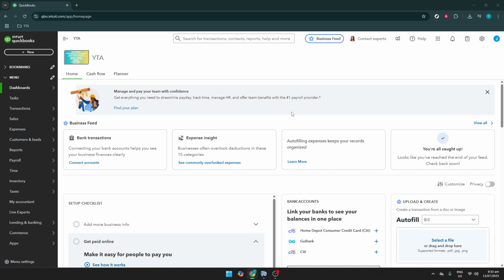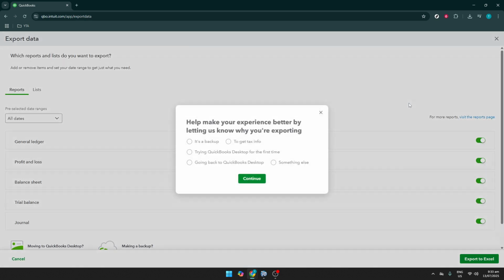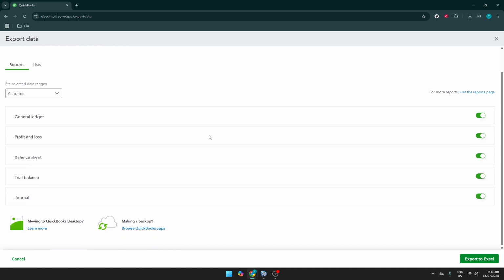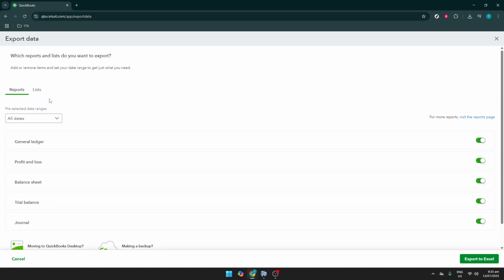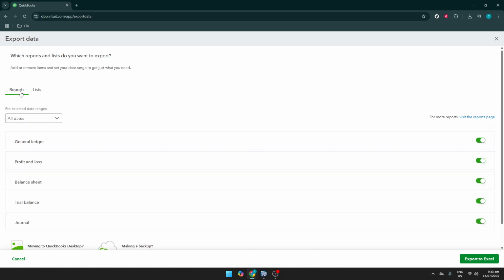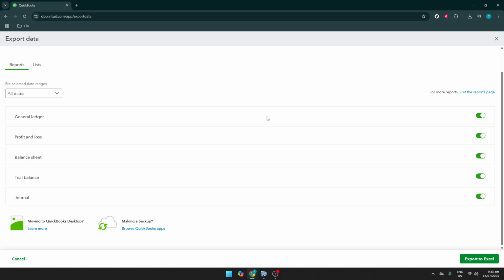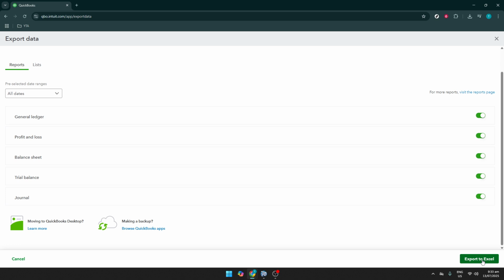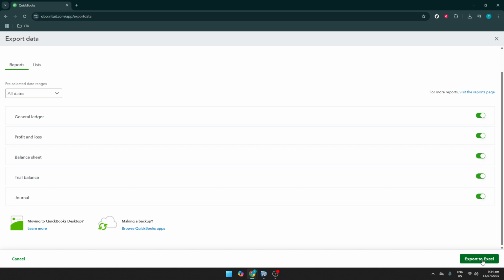QuickBooks How to export your customer's email addresses 2025